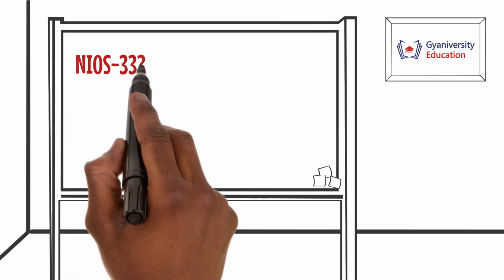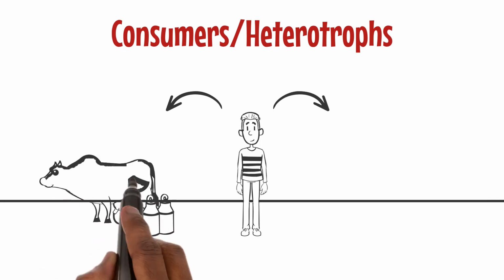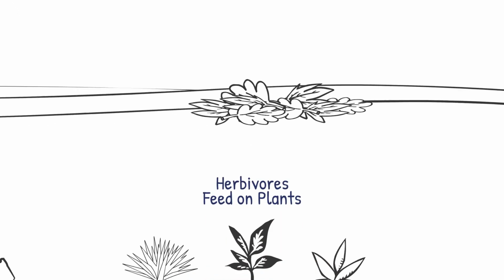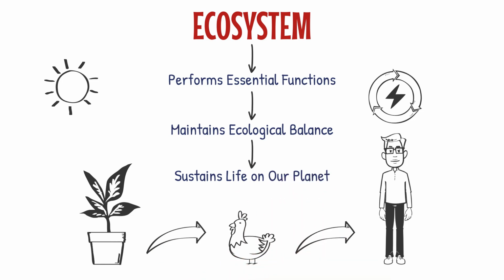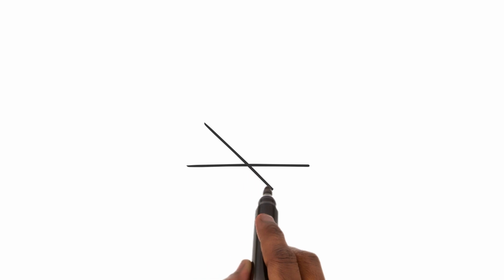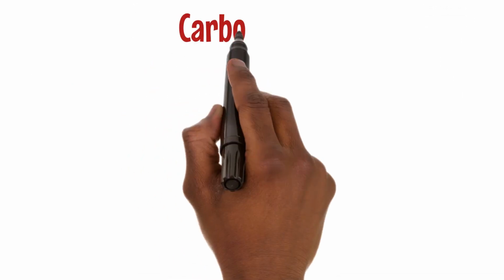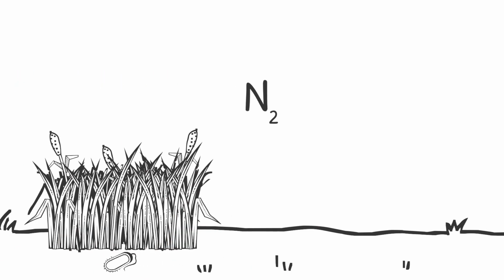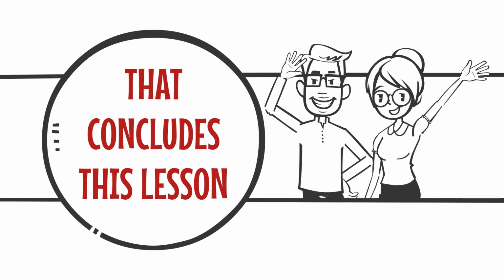Ecosystem | Class 12 Environmental Science | eLearning Course by Gyaniversity Education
"Gyaniversity Education brings you a self-paced eLearning course for NIOS Students of Class 12 studying NIOS-333: Environmental Science. This video lecture provides a lesson summary and explains key concepts for Lesson 5: Ecosystem which is part of the module: Ecological Concepts and Issues as per the NIOS Syllabus. Join the online eLearning course to get access to many additional learning resources for exam preparation like the Gyaniversity Guide book, question and answer help and doubt solving from NIOS teachers, interactive quizzes, graded mock tests, guess papers, paper pattern, exam strategies and much more!